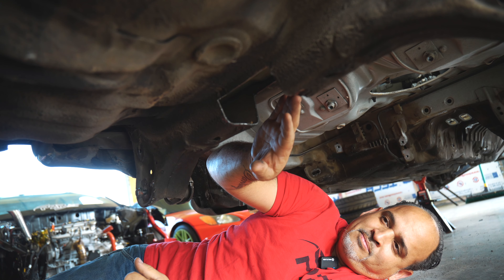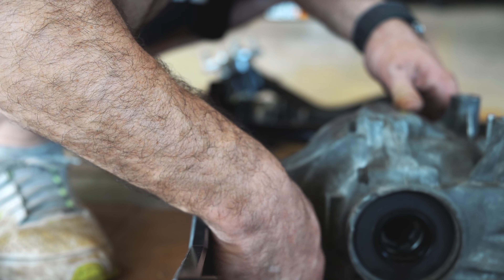Transform Your Car with AWD Components | P2R AWD J Swap EG Project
In this video, we get all of the components for converting the EG to AWD installed.